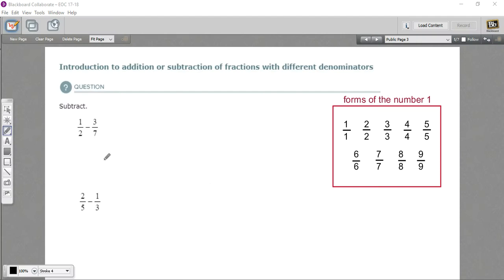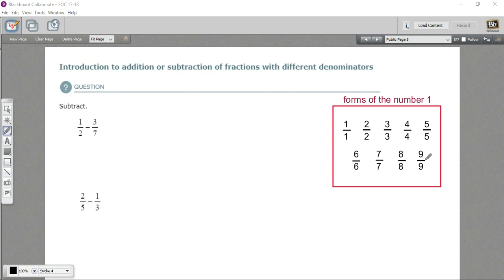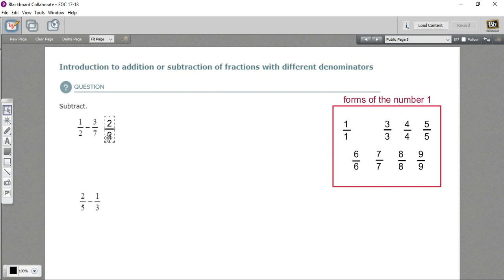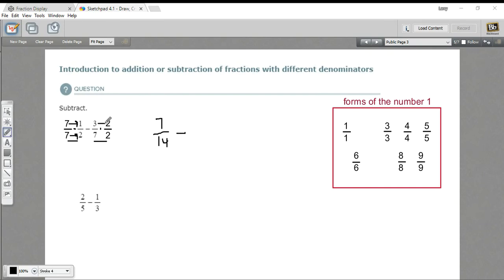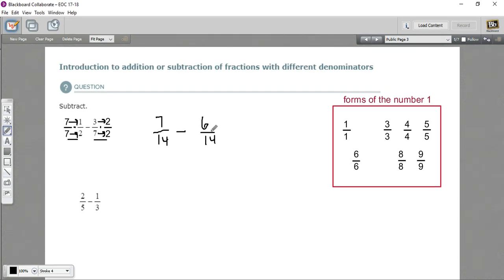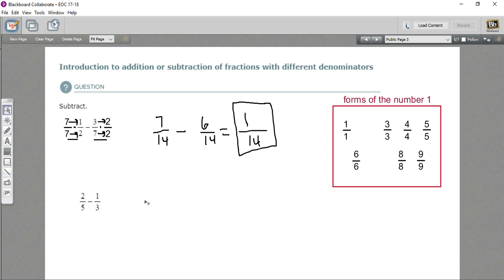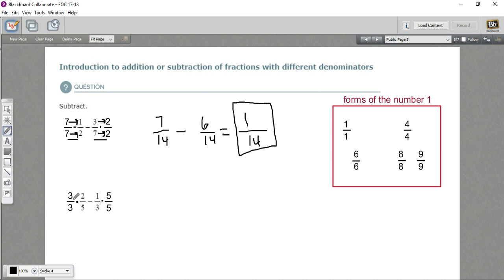Introduction to addition or subtraction of fractions with different denominators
How to add or subtract fractions with different denominators